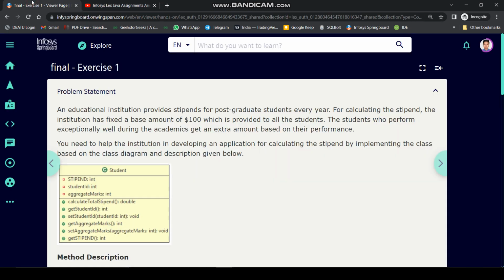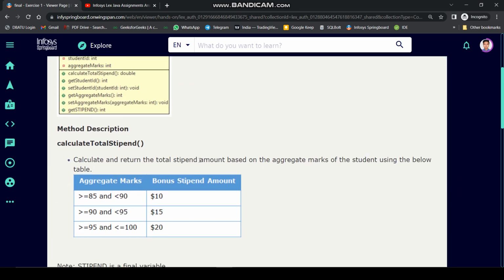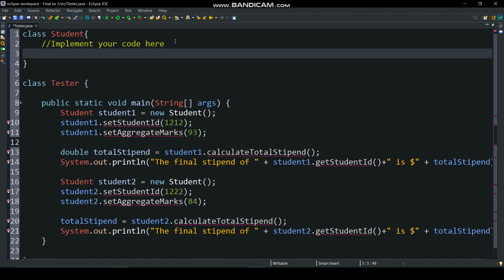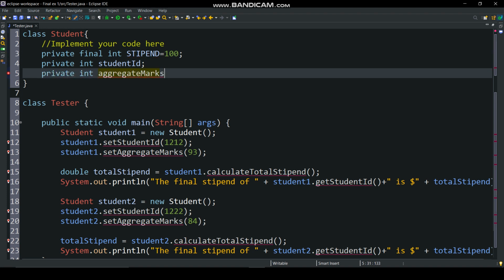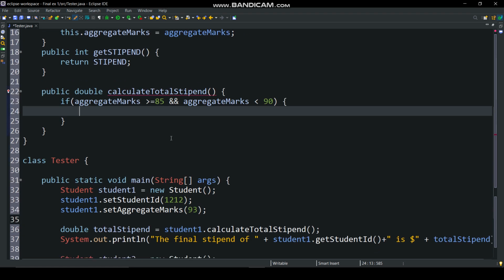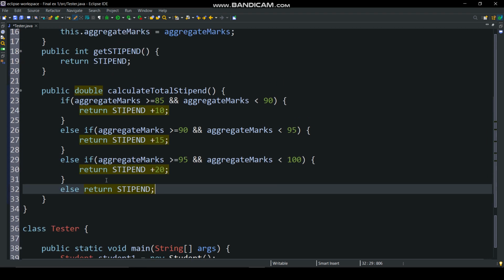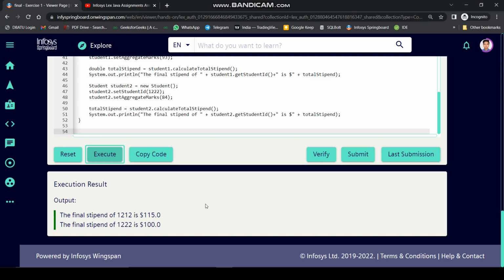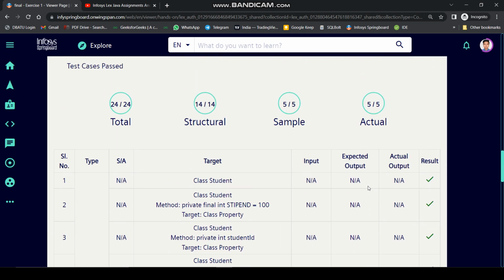Final Exercise - 1 | Programming Using Java | Infosys Springboard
Note- Sometimes all test cases will not pass or sometimes verify button will not work. But don't panic, just focus on getting right output without doing changes in the Tester class. Our priority is learning concepts in detail.

Problem Statement:
An educational institution provides stipends for post-graduate students every year. For calculating the stipend, the institution has fixed a base amount of $100 which is provided to all the students. The students who perform exceptionally well during the academics get an extra amount based on their performance.
You need to help the institution in developing an application for calculating the stipend by implementing the class based on the class diagram and description.